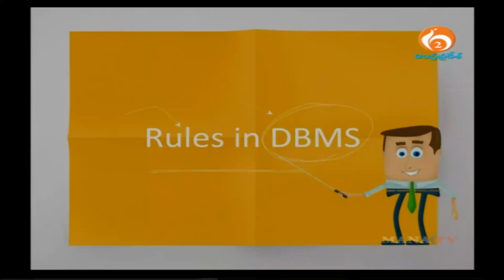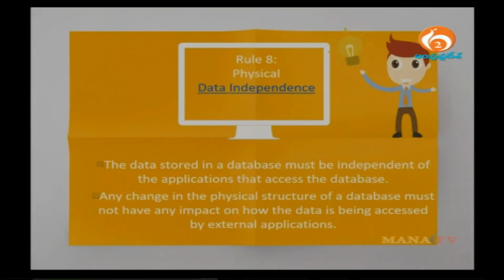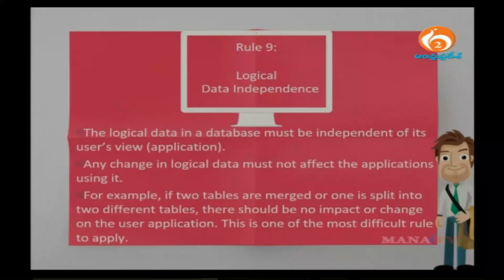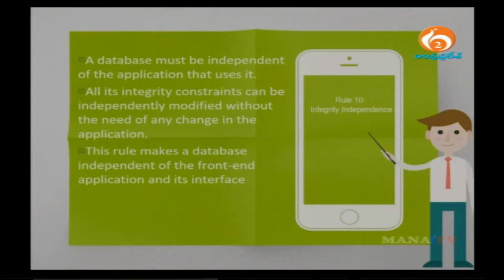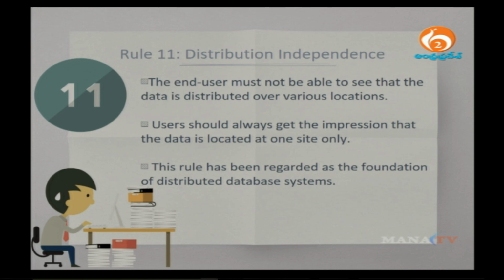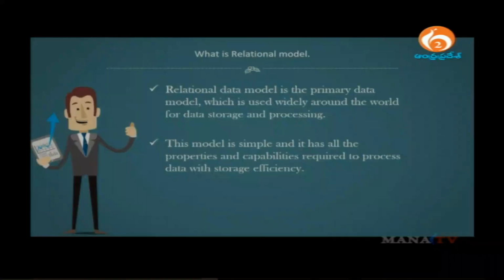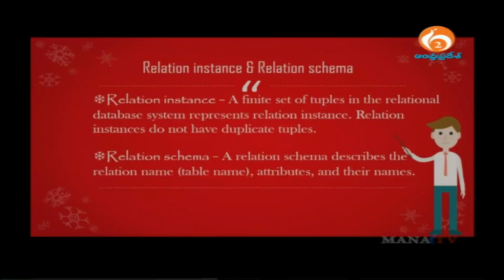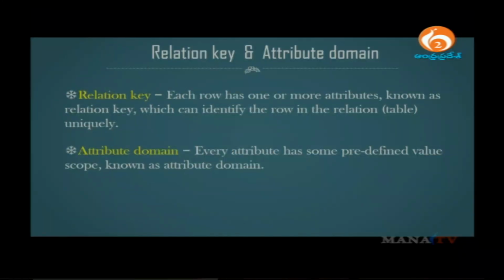Database Management System - 7 I APSSDC I MANATV I 14-09-2017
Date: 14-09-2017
Time: 01:51:00 PM to 2:41 PM

Topic Name : Database Management System - 7